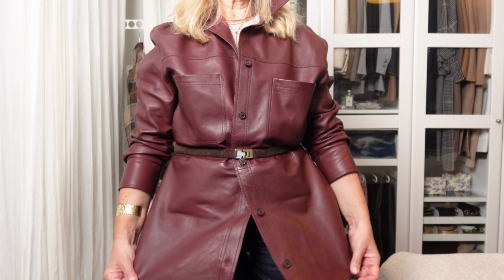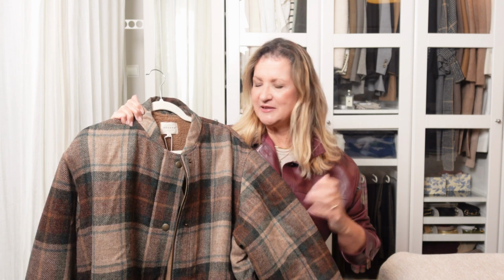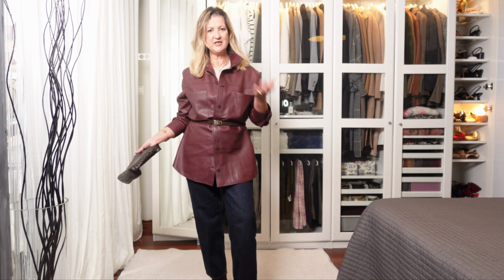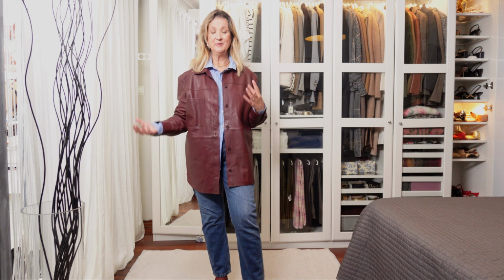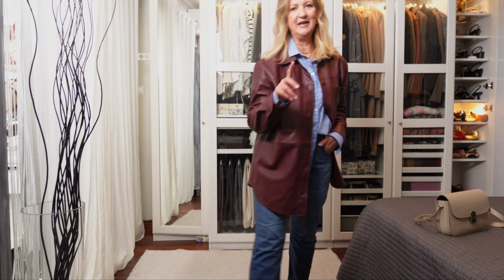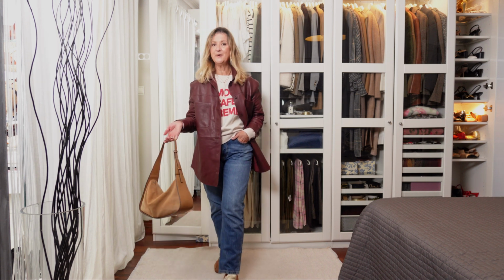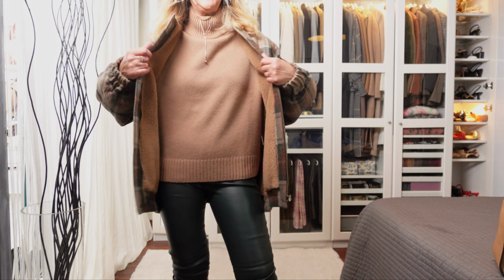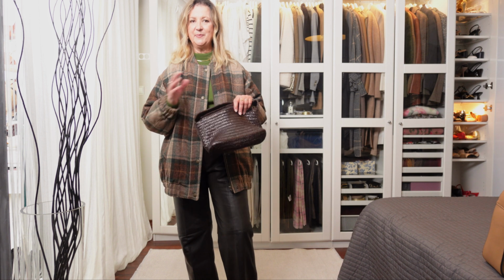SEZANE Review and Styling Regine Jacket ❤️ & Richie Coat | TIMELESS FRENCH WARDROBE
In this video, I’m thrilled to showcase two elegant pieces from Sezane that every woman should consider for her wardrobe. If you’re a fashion-loving woman over 50 seeking style advice, this is the perfect video for you!

Join me as I do a detailed review of the Regine Jacket and the Richie Coat, highlighting their luxurious fabrics, chic designs, and perfect fits for mature women. I’ll share insights on how these timeless French wardrobe staples can elevate your everyday outfits and transition seamlessly from day to night.

Watch as I style both jackets in various ways to inspire you with versatile outfit ideas! Whether you're looking to refresh your wardrobe or find elegant pieces that suit your style, I’ve got you covered.

🔗 Links:

Regine Jacket

Richie Coat

Simon Green Jumper

Maurice Beige Jumper

Lauren Camel Jumper

Blue striped Shirt

Brown Ankle Boots

Brown wool mini skirt

Tights Calzedonia

Brown knee-high Boots

📏 Sizing Reference
I'm 5ft '7 (1,70) and normally wear a US 6 / EU38
Waist 72 cm
Hips 98 cm
Bust 96 cm

This does not change the way you buy, it just means that a small amount of commission goes to me, who has helped drive the sale. Thank you for making it possible to continue doing more videos for you!